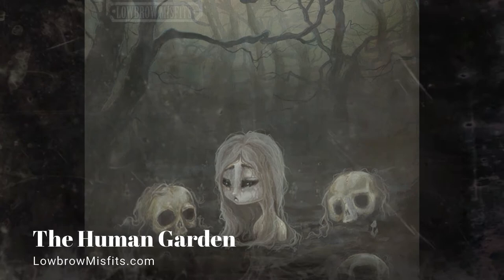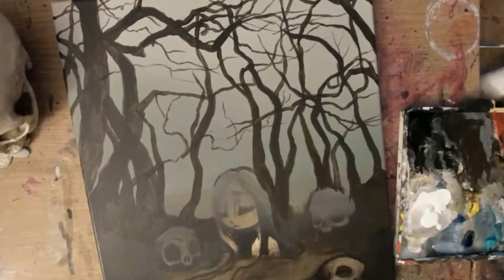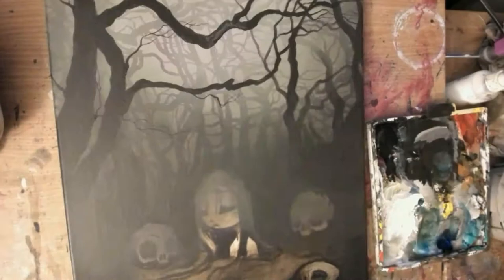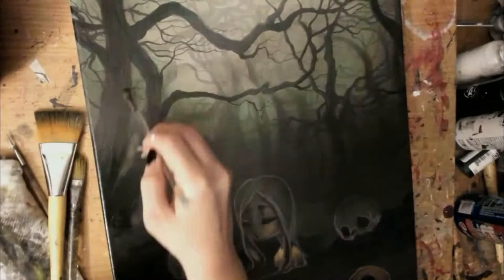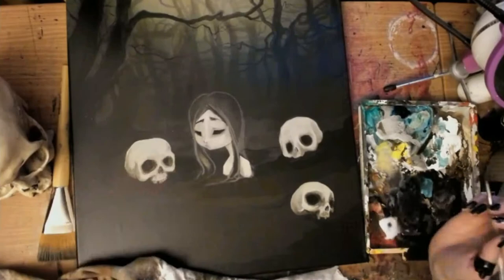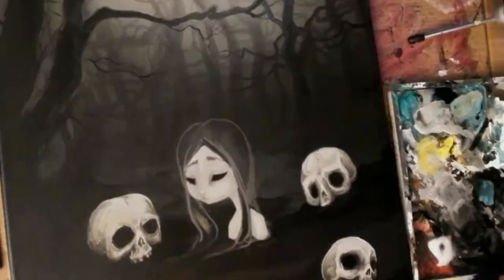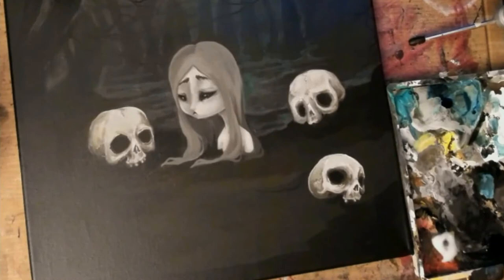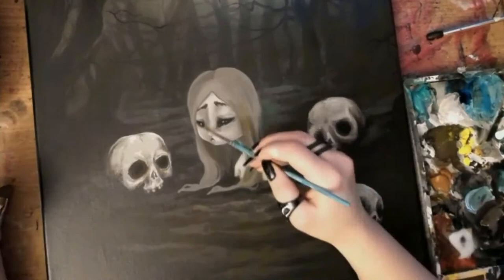The Human Garden lowbrow Gothic Fantasy Art speed painting and my absence.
"The Human Garden" -   16" by 20" Acrylics on canvas- prints available.
Let me know what you guys would like to see in future videos! I've been pretty sick for over a month trying to get it under control but more videos soon!
Links below to All your Lowbrow Misfits artly needs